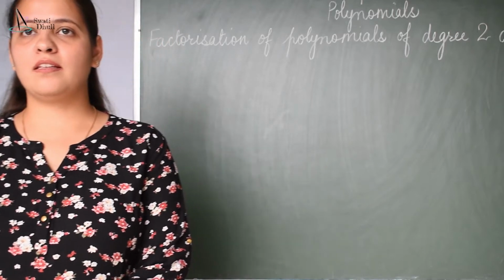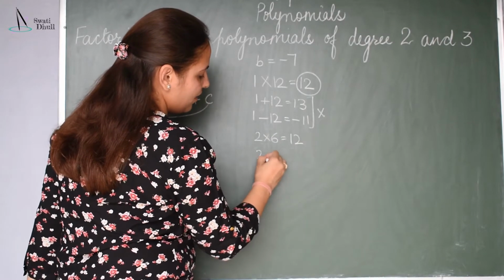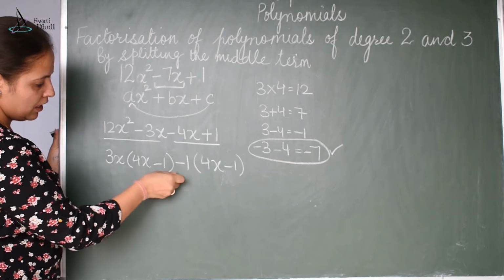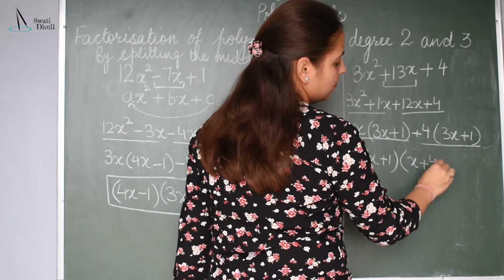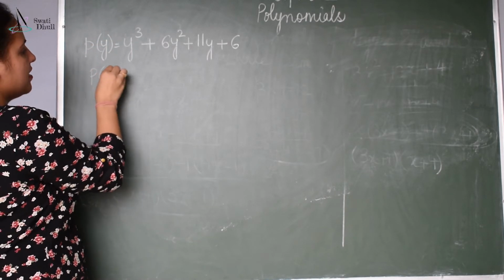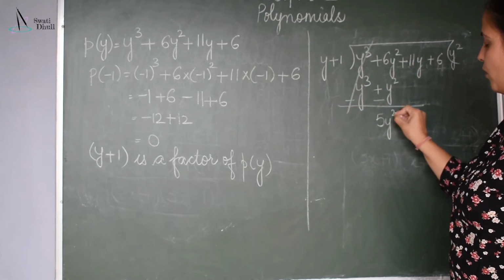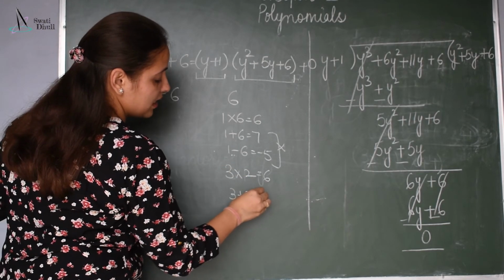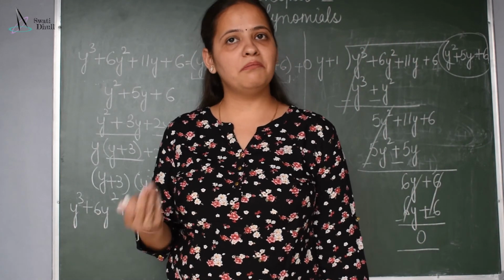Polynomial| Factorisation of Polynomials of degree 2 and 3| Class 9| CBSE Board| By Ms.Swati Dhull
This Tutorial includes Factorisation of Polynomials of degree 2 and 3.